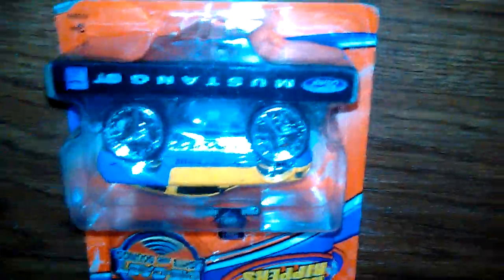2008 T.S.I Road Rippers Die-Cast Lights and Sound Custom Donk '05 Ford Mustang GT (Extremely rare)